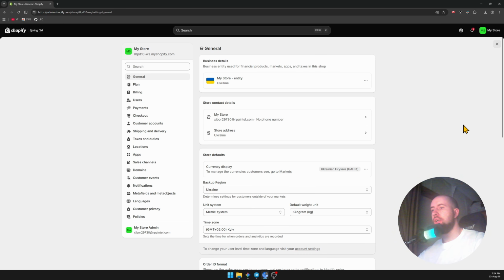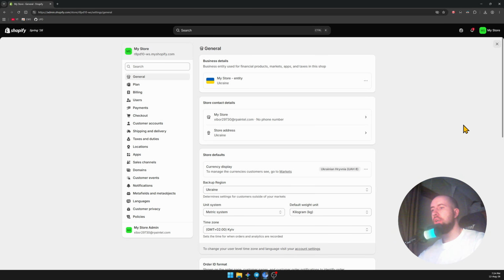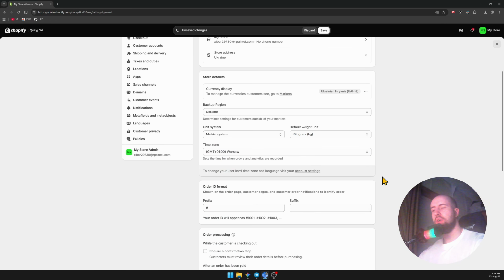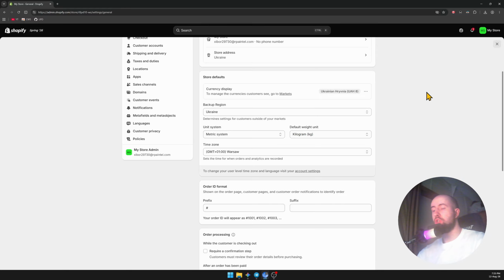How to Change Shopify Time Zone 2026 Guide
Need to change Shopify time zone settings? This tutorial shows you exactly how to update your store defaults in under a minute.

Updating your Shopify time zone is essential for ensuring your order processing, sales reports, and scheduled product releases align with your actual location. Incorrect settings can cause confusion with customer notifications and inventory management, so getting this configured correctly from the start is critical for smooth operations.

To update your Shopify store settings, log in to your admin dashboard and navigate directly to the settings tab. From there, select general, where you will find the store defaults section. This is where the Shopify time zone option resides, allowing you to quickly adjust your preferences to match your business needs.

Following this Shopify admin tutorial ensures your account reflects accurate operational hours.